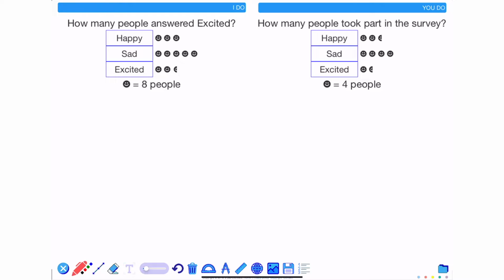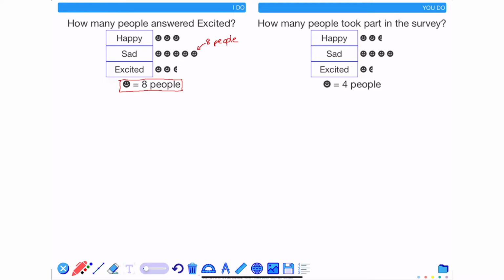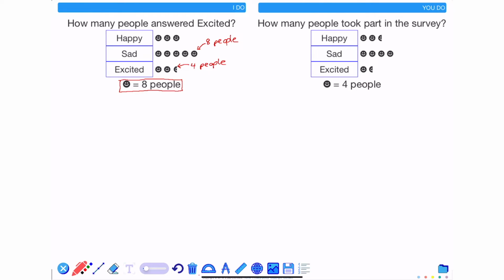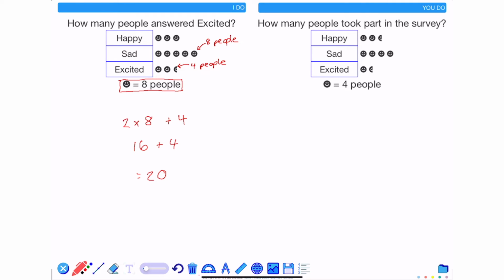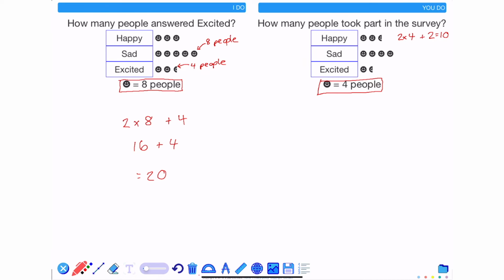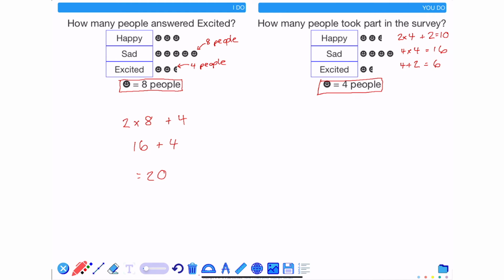Interpret a pictograph (5⭐️)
A quick tutorial on how to interpret a pictograph.